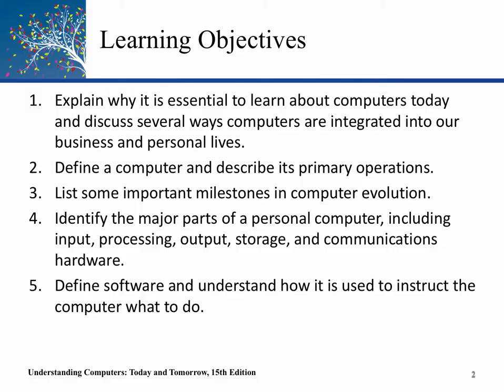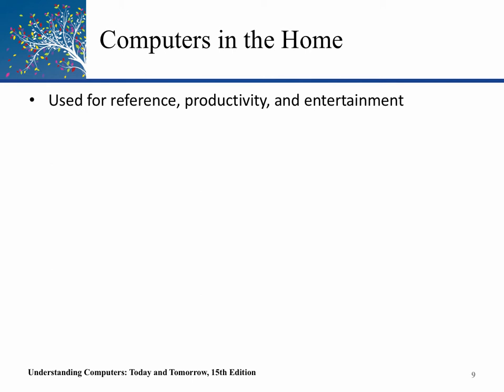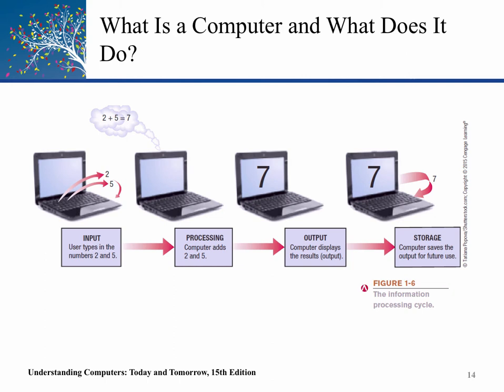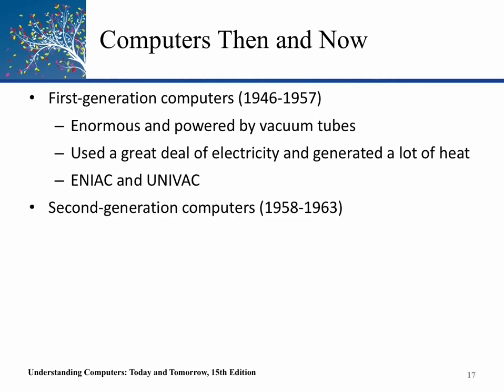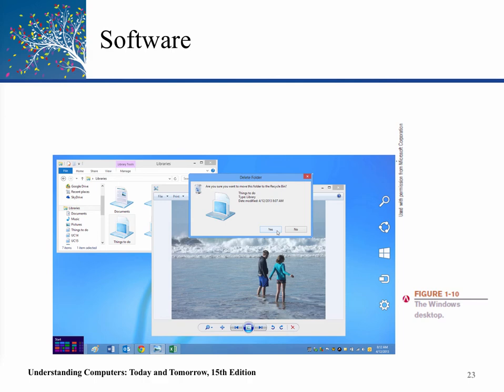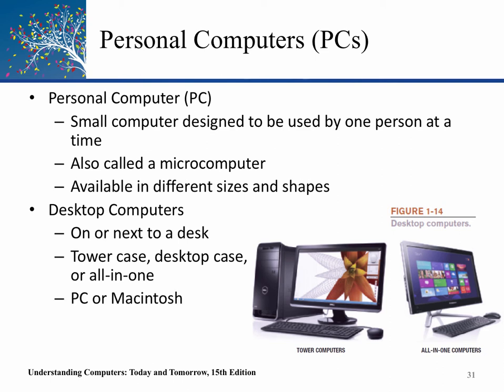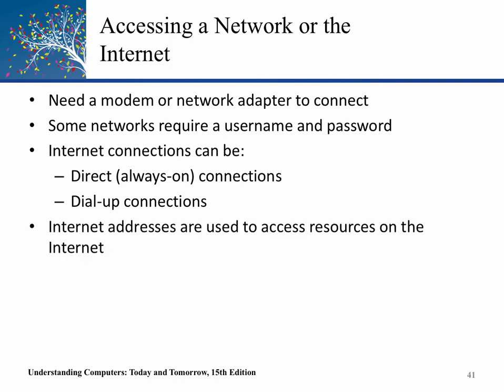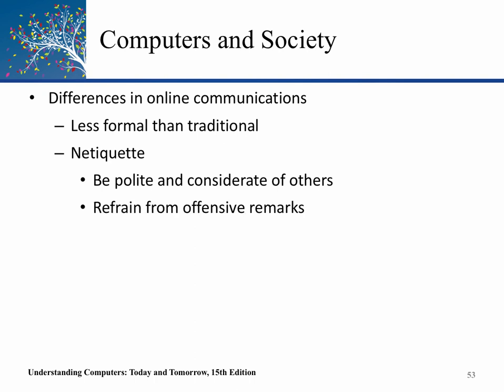CIS 141 Chapter 1 E Unseld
Table of Contents:

03:08 - Learning Objectives
03:43 - Learning Objectives
04:05 - Overview
05:36 - Computers in Your Life
06:47 - Computers in Your Life
07:32 - Computers in the Home
08:09 - Computers in the Home
09:26 - Computers in Education
14:16 - Data vs. Information
17:10 - Computers Then and Now
18:37 - Computers Then and Now
19:14 - Hardware
19:20 - Hardware
19:51 - Hardware
21:09 - Hardware
22:04 - Software
23:01 - Application Software
24:40 - Embedded Computers
25:51 - Personal Computers (PCs)
26:46 - Portable Computers
27:35 - Thin Client and Internet Appliances
28:19 - Servers
28:48 - Mainframe Computers
29:36 - Supercomputers
30:36 - Computer Networks and theInternet
30:58 - What Are the Internet and the World Wide Web?
31:34 - Accessing a Network or theInternet
34:43 - Searching the Web
35:50 - Computers and Society
36:38 - Computers and Society
37:59 -